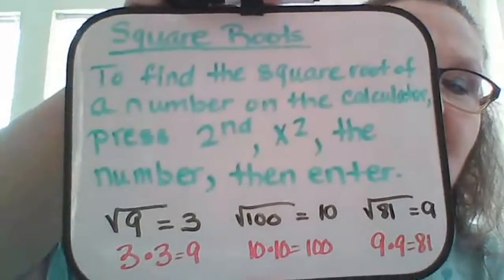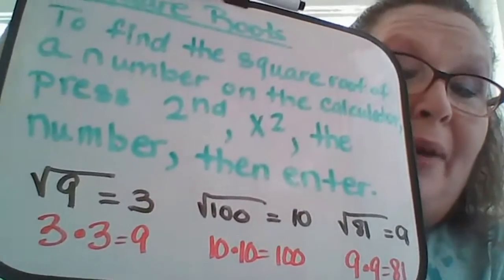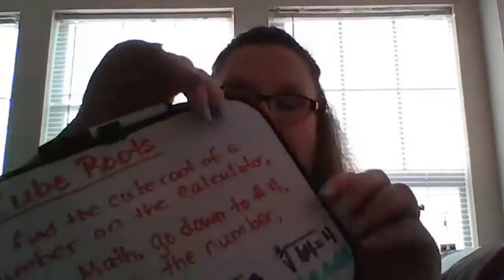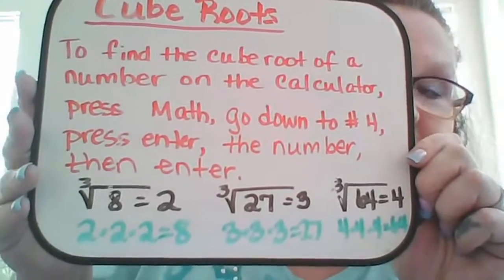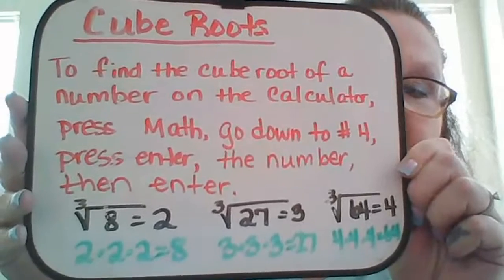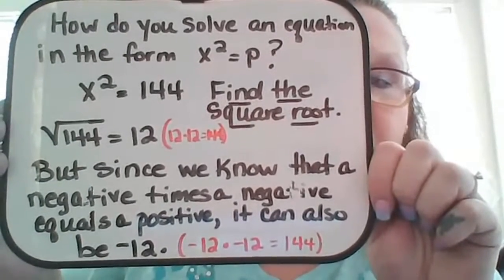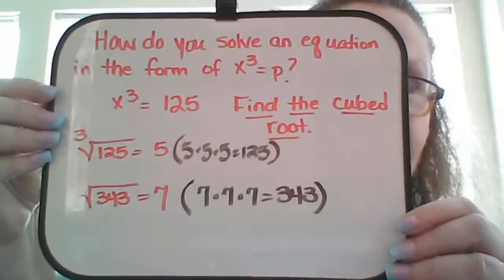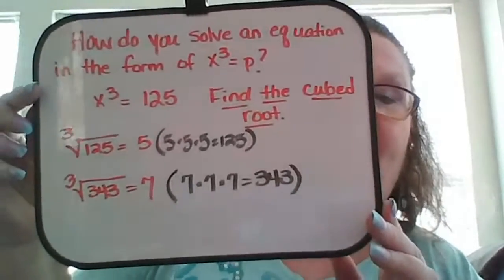Square and Cube Roots